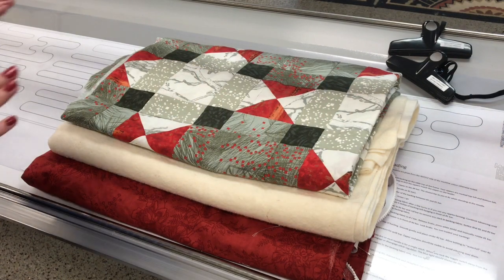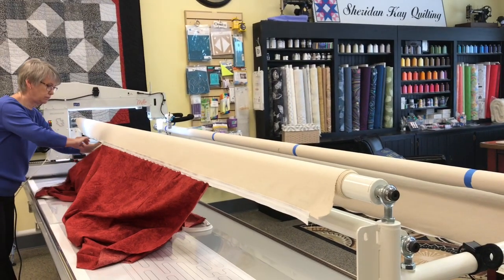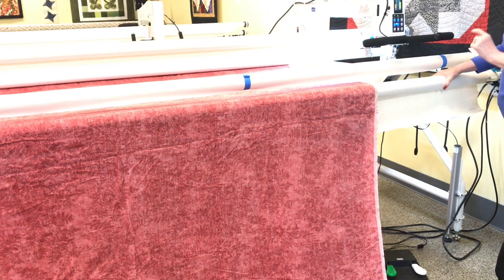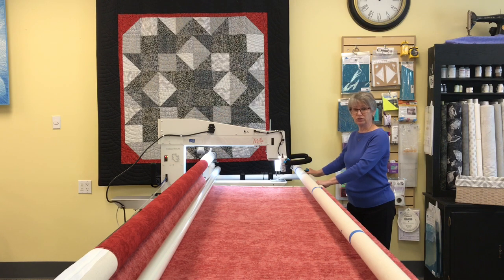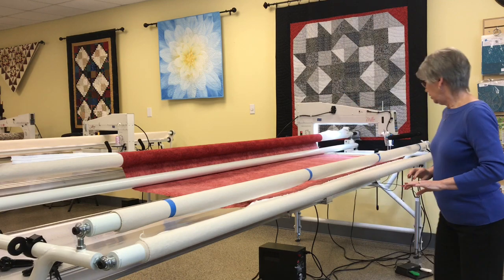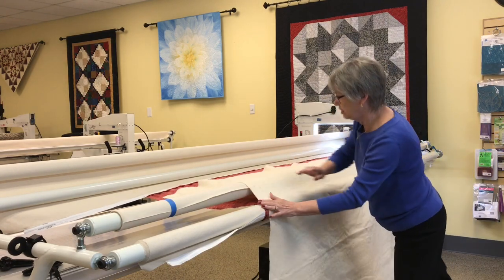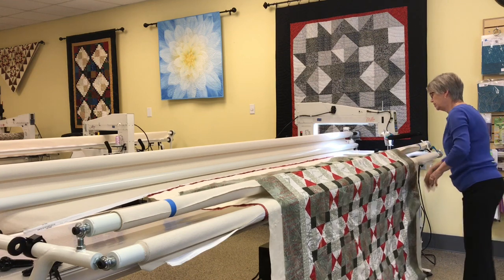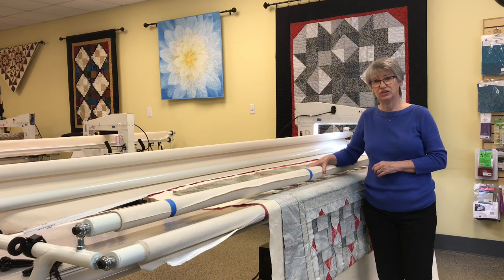Loading a Quilt on an APQS Millie: Longarm Tutorial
Sheridan Carter walks you through loading a quilt. This video was created for our certified renters, but will be helpful to all longarm quilters. As a APQS rep, Sheridan offers continuing education to new owners at her studio in Hendersonville, NC where quilters of all skills can demo and take classes. and give us a follow on Facebook